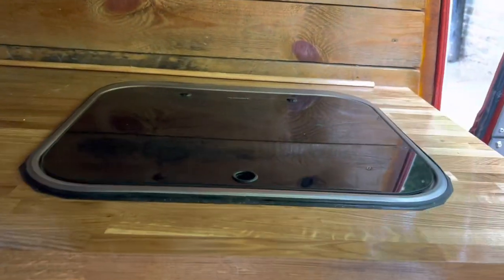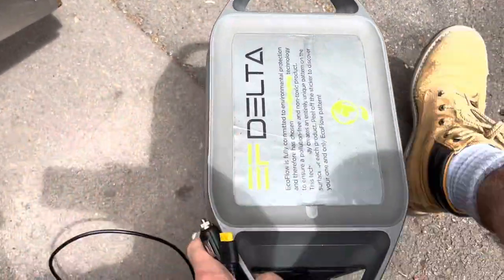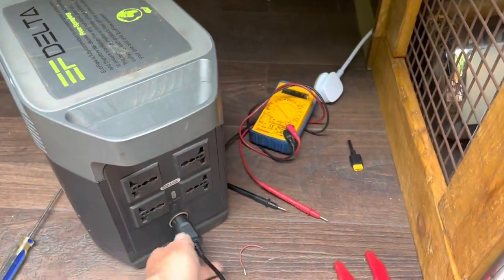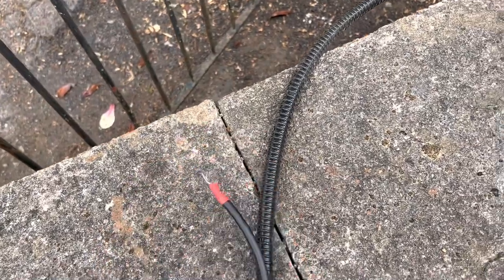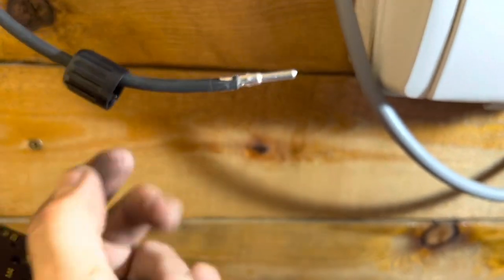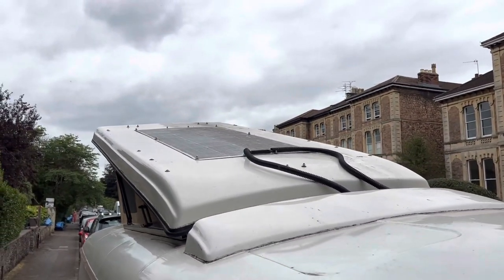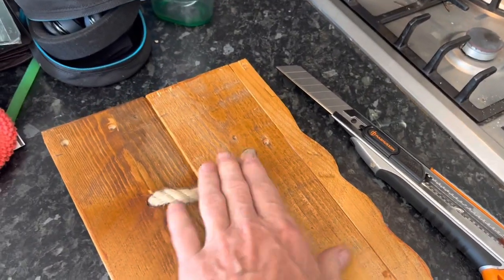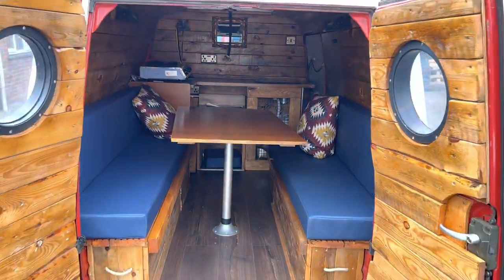Fiat 238 camper van Shurflo pump fixed + EcoFlow delta solar hook up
The water pump in our classic Fiat 238 camper van has never worked because it was wired incorrectly causing a fuse to blow. This video shows how to wire the pump correctly AND use the 12v cigarette lighter socket on the Ecoflow delta to power the sink pump. The solar panel on the roof of the van has now been rewired so as to work with our EcoFlow Delta. The EcoFlow delta weighs less than a third of the three Victron 125ah AGM leisure batteries which came out of the van, and also charges in a fraction of the time. Finally we managed to integrate some more of the wooden bed panels into the fabric of the van and further reduce the weight. The cushions have been made up and covered, ready for our first camping trip.